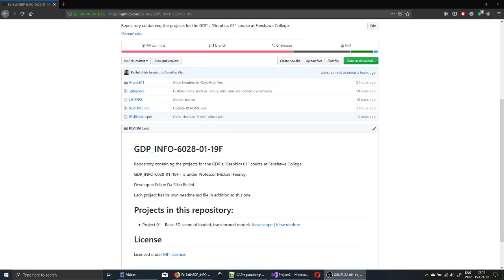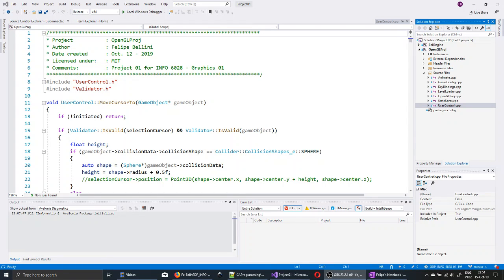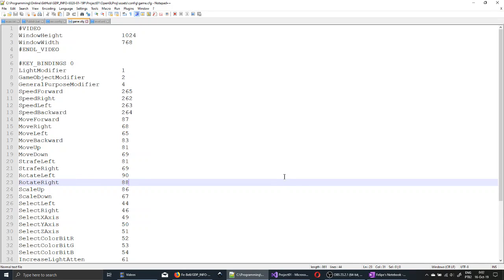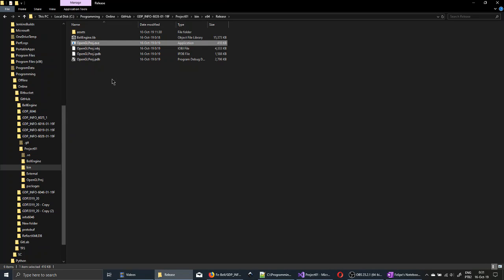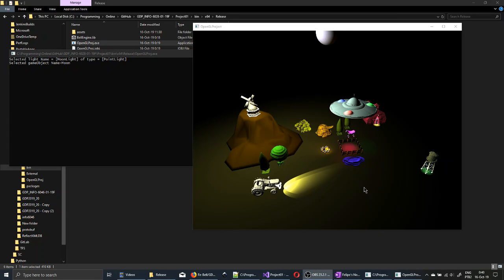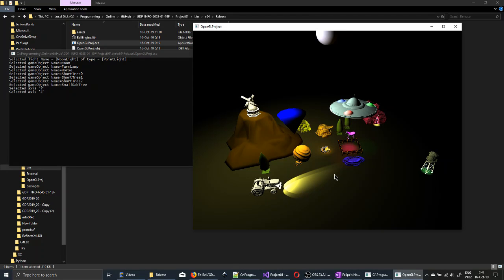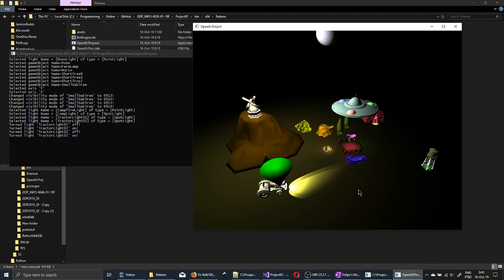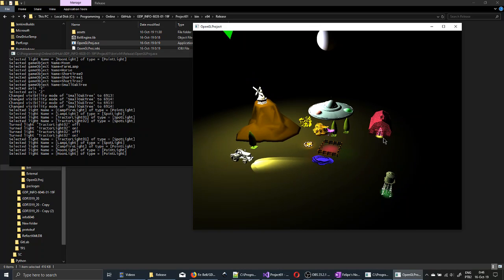GDP - Graphics 1 - Project 01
This is a brief demonstration of the first graphics project for the Game Development - Advanced Programming post-grad program at Fanshawe College.